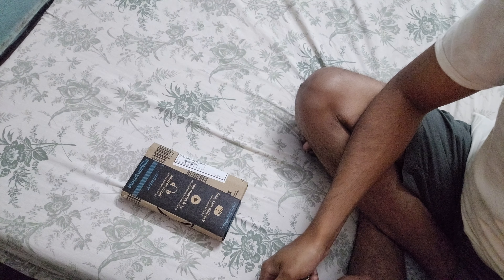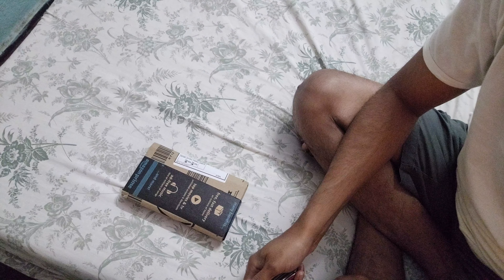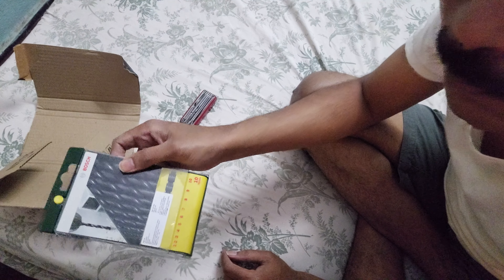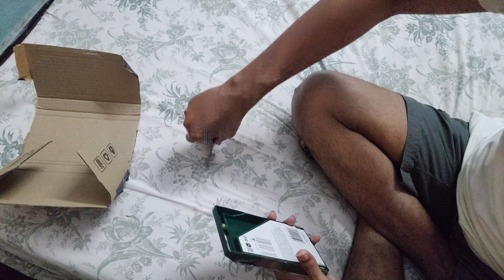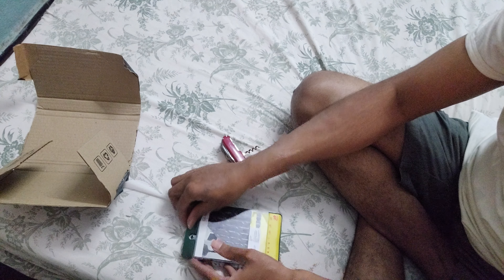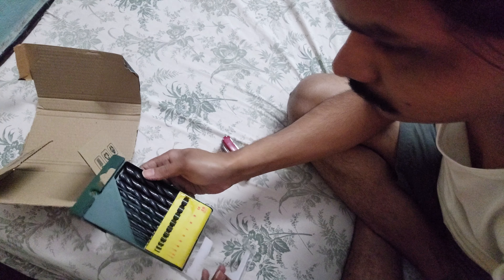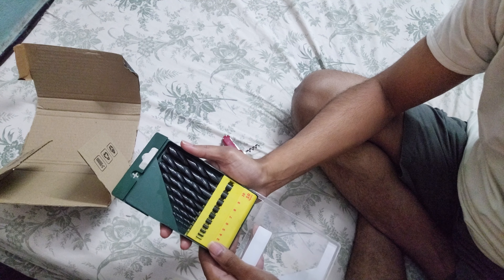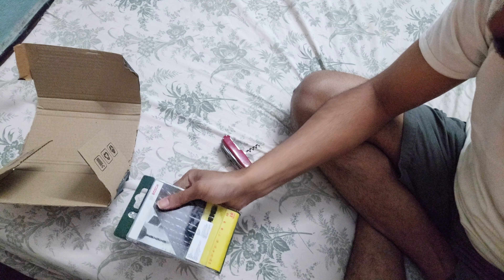unboxing of Bosch 10-piece Hss-R drill bits set